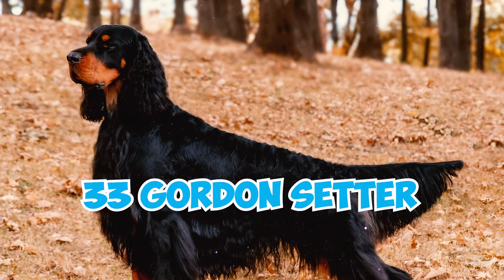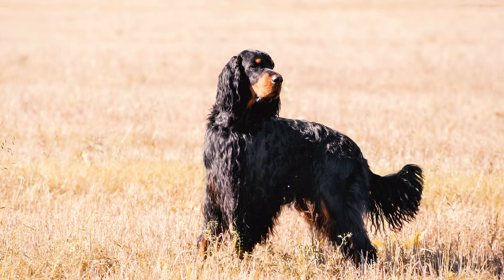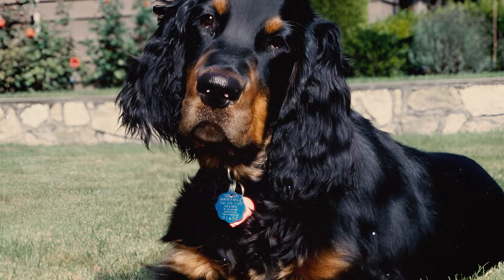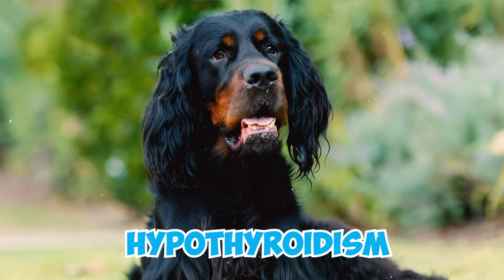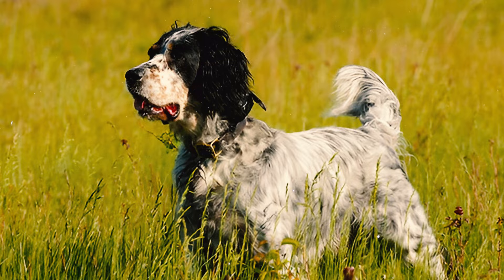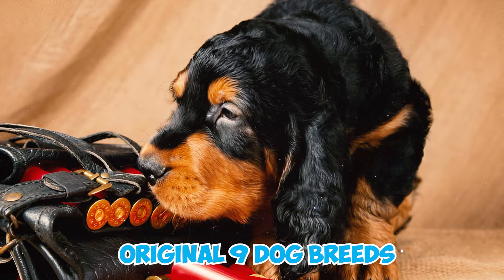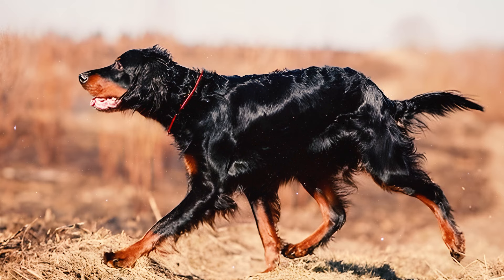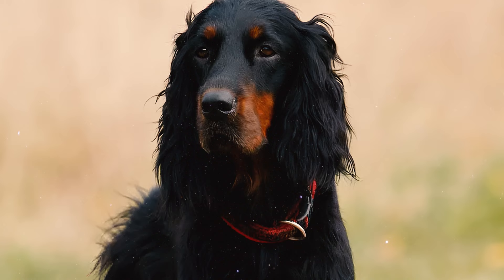99% of Gordon Setter Owners Don't Know This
Did you know that the Gordon Setter, originally bred in Scotland, is one of the oldest and most distinguished setter breeds? But how did the Gordon Setter gain its name, and what historical significance does it hold in Scottish culture?

Hailing from the picturesque landscapes of Scotland, the Gordon Setter is a regal and distinguished breed with roots deeply embedded in the world of bird hunting. Characterized by its lustrous black and tan coat, the Gordon Setter is not only a striking dog breed but also a versatile and loyal companion. Originally developed for their prowess in the field, these dogs are celebrated for their exceptional sense of smell and enduring stamina, making them adept hunters in challenging terrains. Beyond their hunting heritage, Gordon Setters are known for their dignified yet affectionate nature, forming strong bonds with their families.

Explore the rich history, unique characteristics, and enduring charm of the Gordon Setter in this exploration of a breed with 33 facts that seamlessly blends elegance with utility.

👉 Chapters:
0:00 Intro
0:04 Fact 1 - 5
1:18 Fact 6 - 10
2:27 Fact 11 - 15
3:21 Fact 16 - 20
3:33 Fact 21 - 25
5:32 Fact 26 - 30
6:41 Fact 31 - 33
7:21 Outro